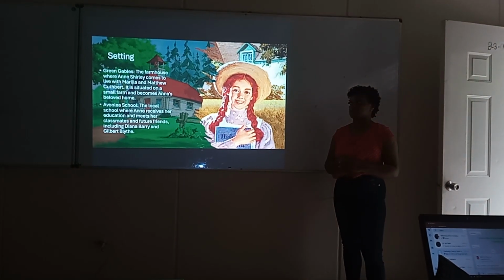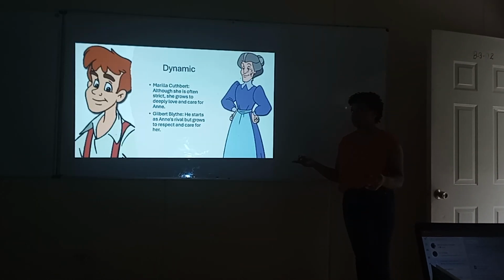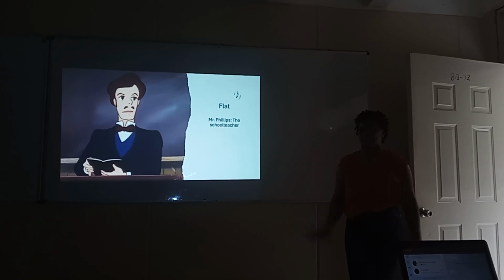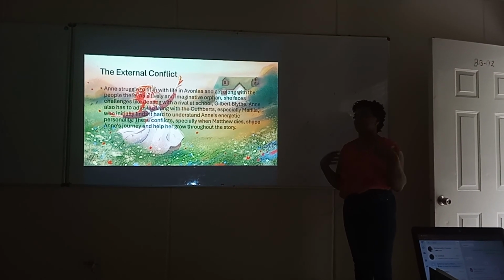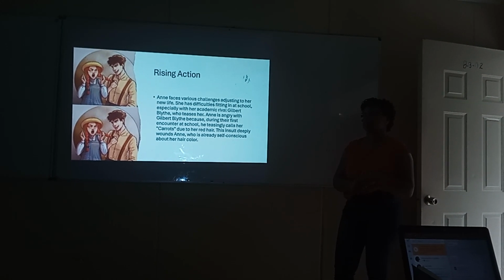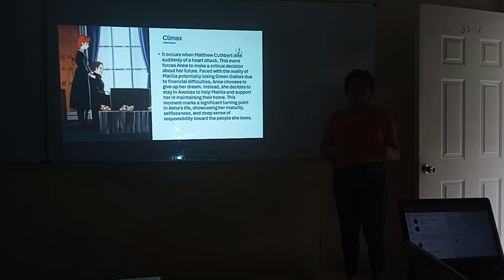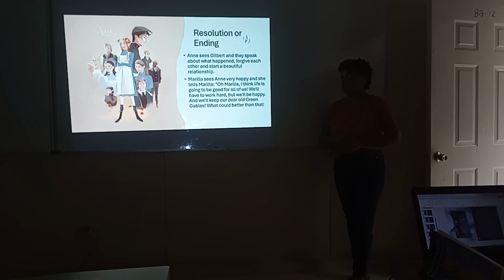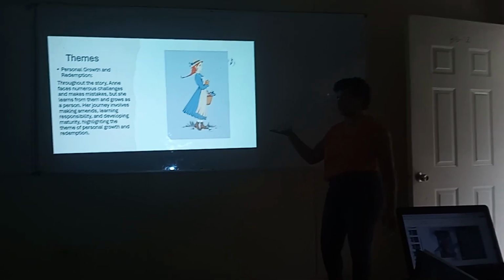Anne of Green Gables